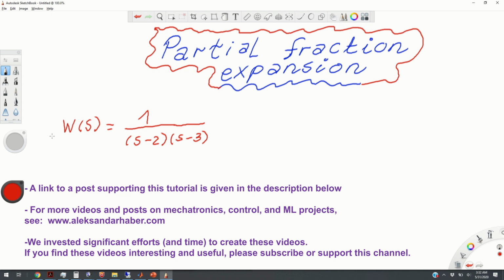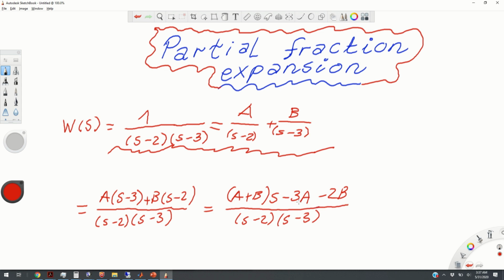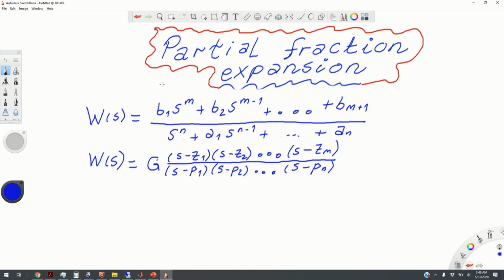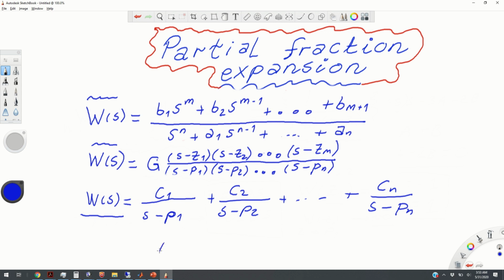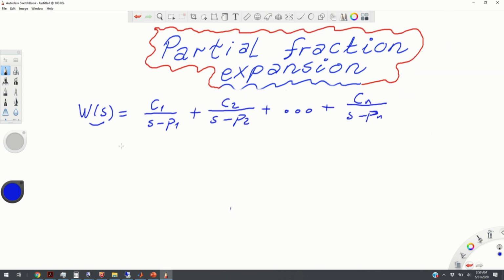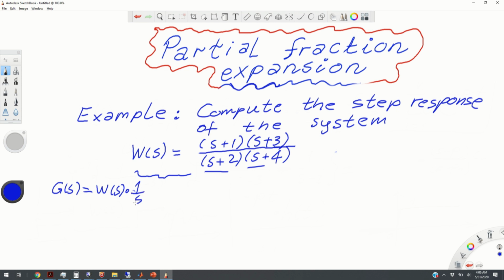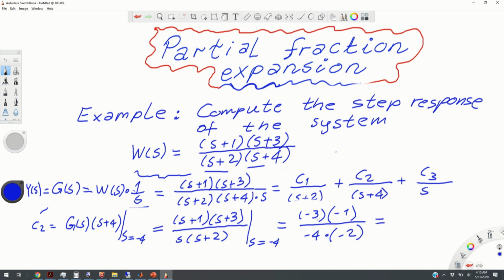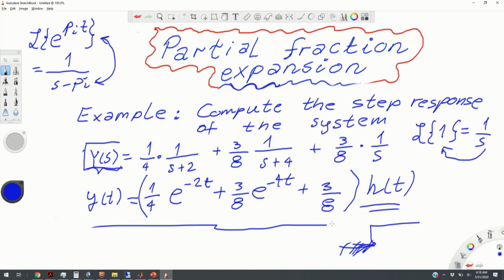Partial Fraction Expansion I - Cover Method - Real Distinct Poles + MATLAB Example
In this video, we explain a partial fraction expansion method and explain its applications. This is a very important method for analyzing the responses of control systems. A post accompanying this video can be found here: